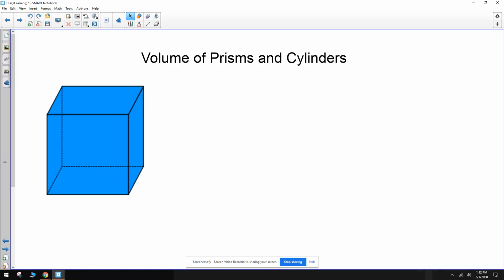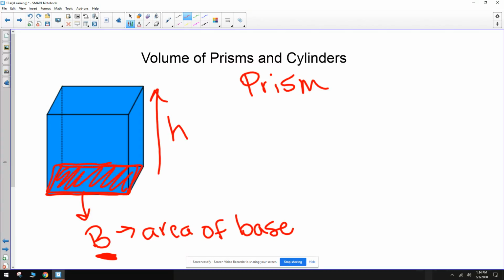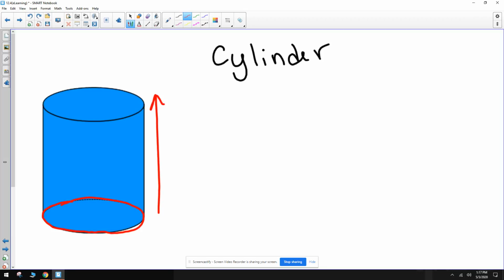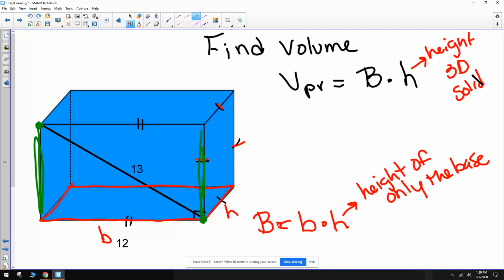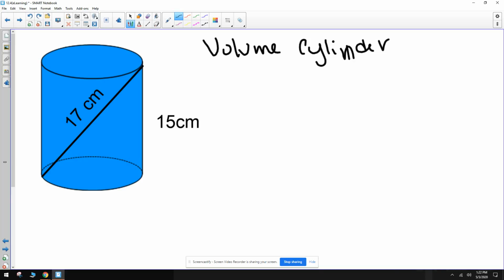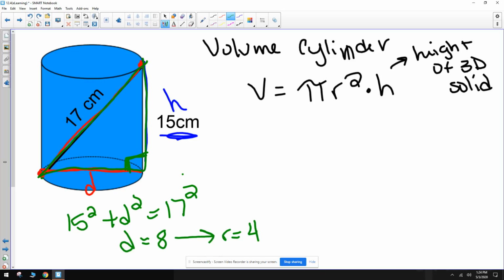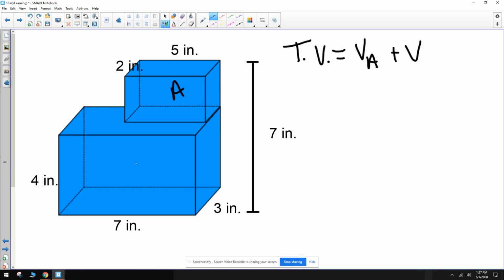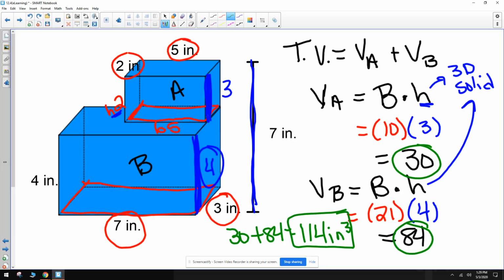Volume of Prisms and Cylinders